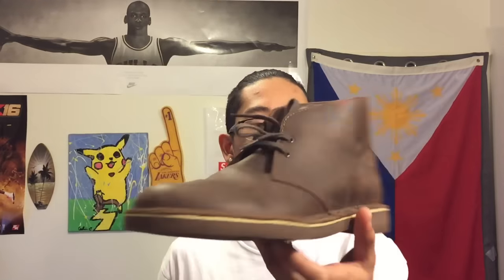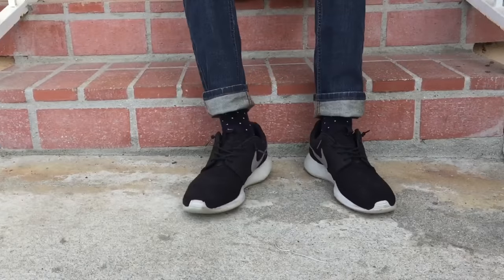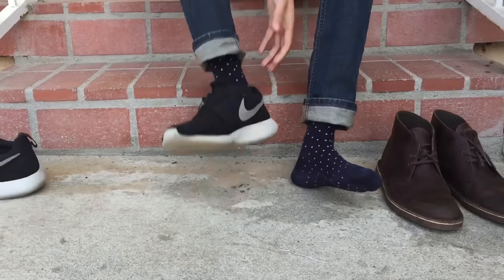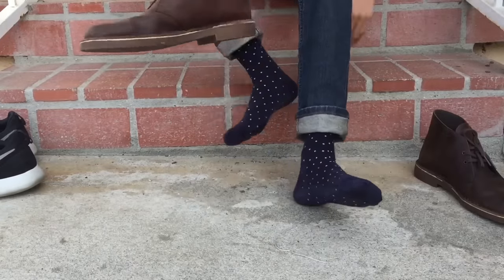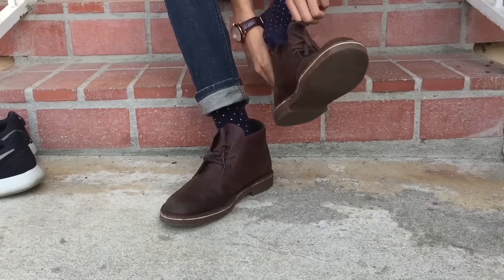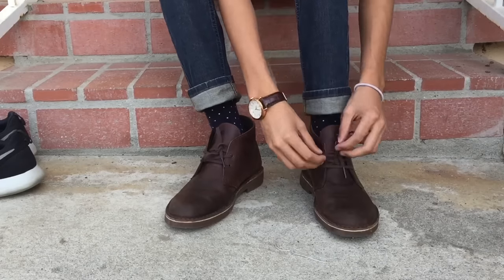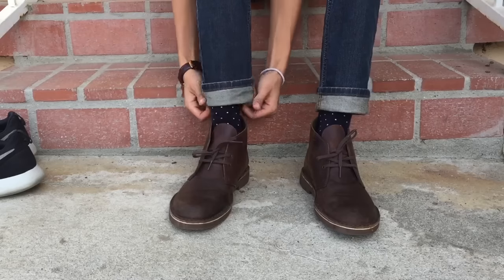HOW TO WEAR DESERT BOOTS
Just put some outfits together hopefully giving you ideas on how to wear desert boots!

dark brown